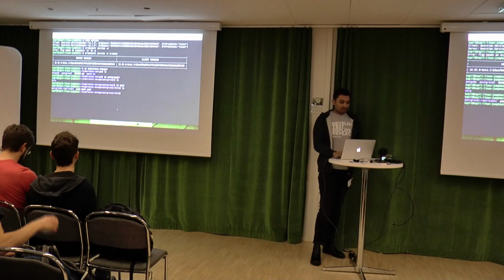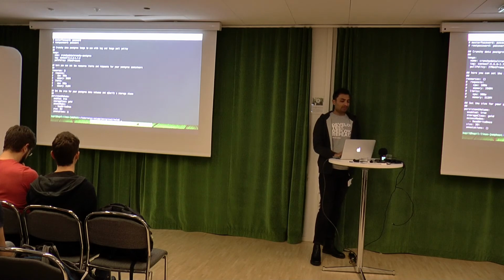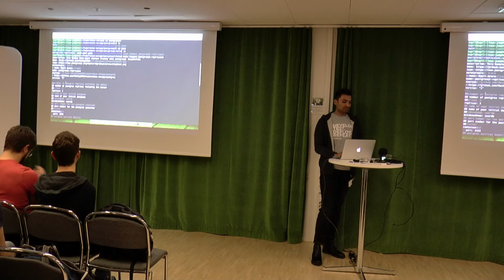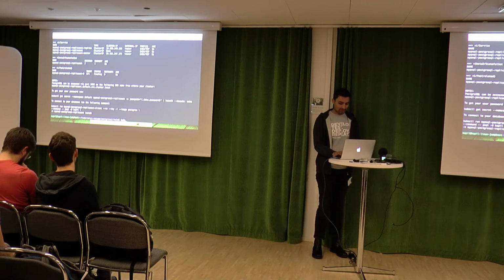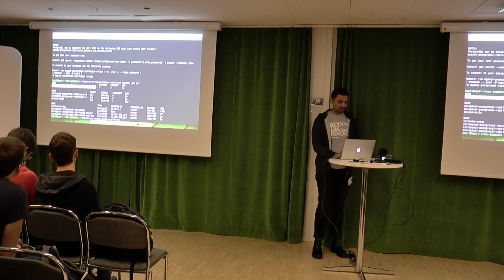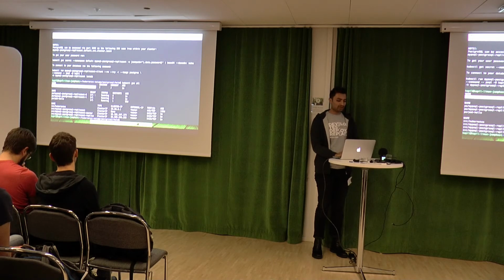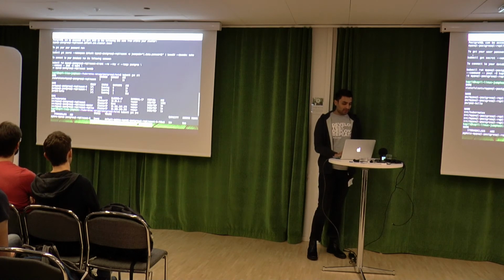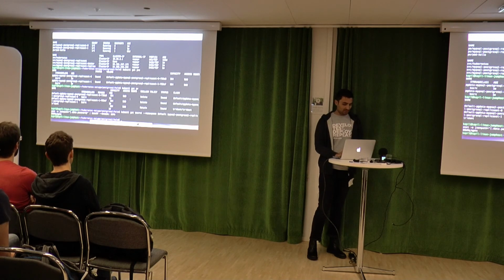Stockholm Kubernetes Meetup - Talk #3 - Persistent Volumes to StatefulSets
All About Managing Persistent Data in Kubernetes

Kapil Aurora is a cloud solution architect at Netapp specializing in Kubernetes, Docker, OpenStack and Enterprise Storage.

Containers are great for stateless applications and as the container technologies like Kubernetes mature containers are proving more and more beneficial for stateful applications. In this talk we will discuss data persistency in general in a containerised environment. We will take a deeper look at stateful applications and try to understand the challenges of deploying them in a containerized environment. We will see how we can leverage different Kubernetes features e.g. PersistentVolumes, PersistentVolumeClaims, StorageClasses, StatefulSets, Quotas etc, to deploy and manage stateful applications. We conclude with a demo of scalable on demand PostgreSQL deployment using Helm charts and StatefulSets.